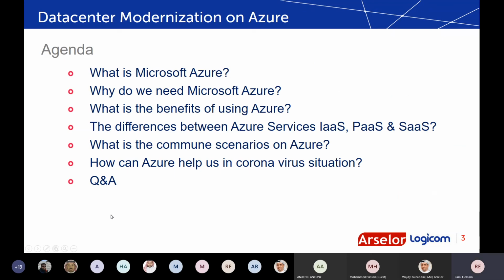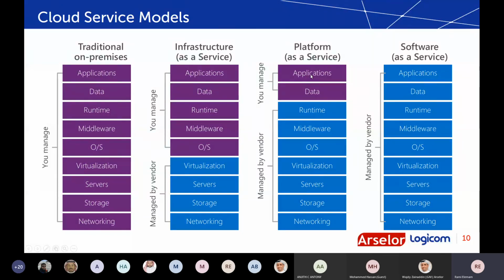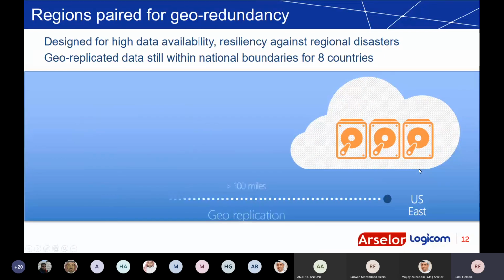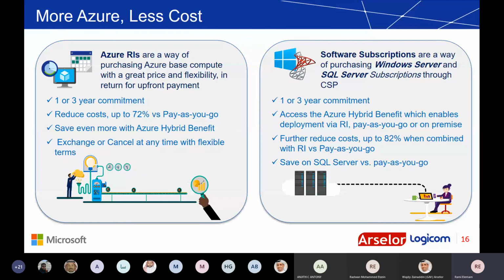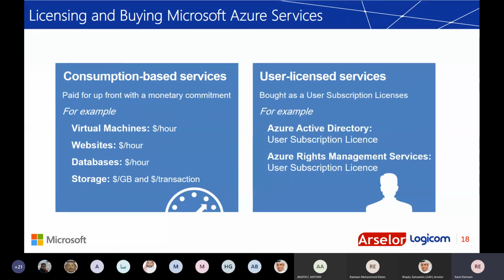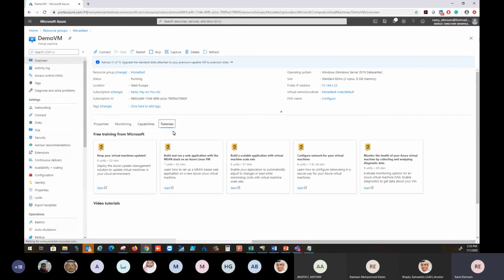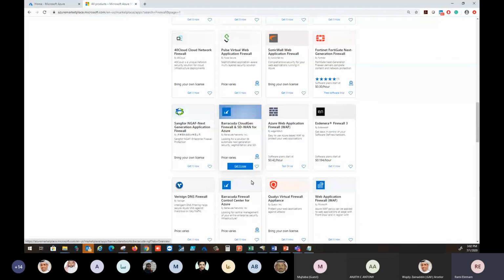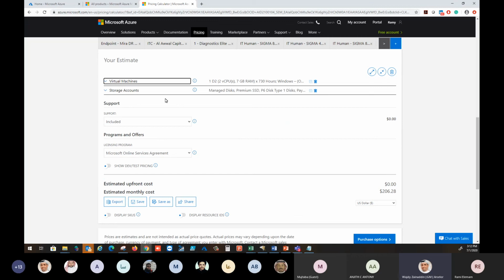Live Webinar Microsoft Azure Overview